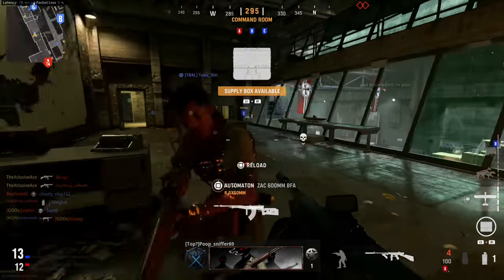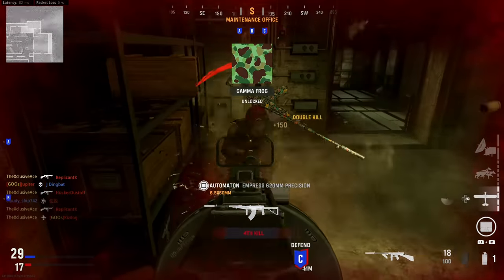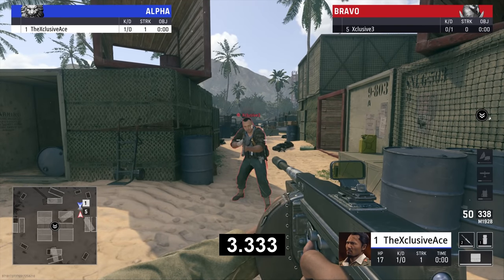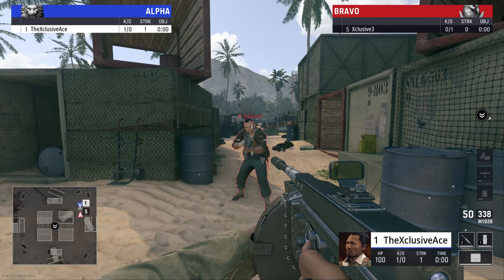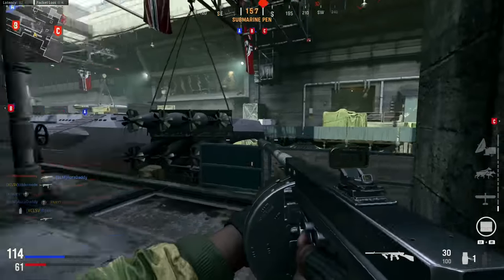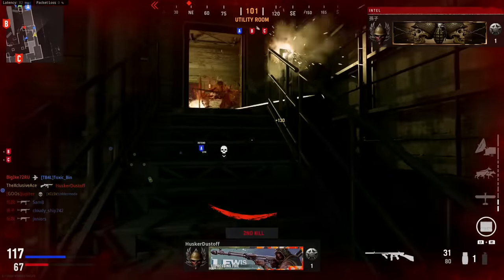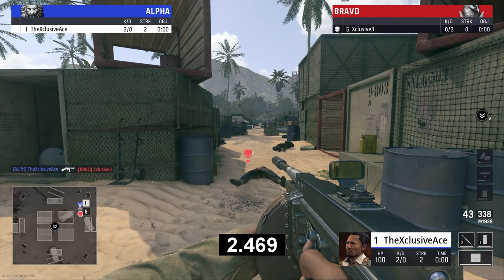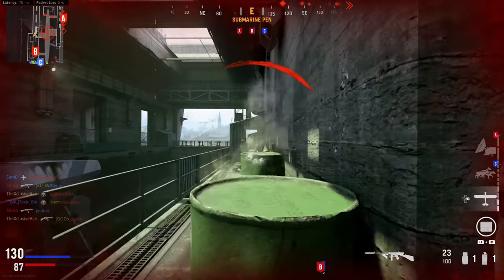How to Heal Nearly Instantly in Vanguard! | (Frenzy Breakdown)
I've received a ton of requests for a breakdown of the Frenzy Proficiency in Vanguard so today we take a deep look into exactly how this works and whether or not it's worth using! What do you think of Frenzy in Vanguard?